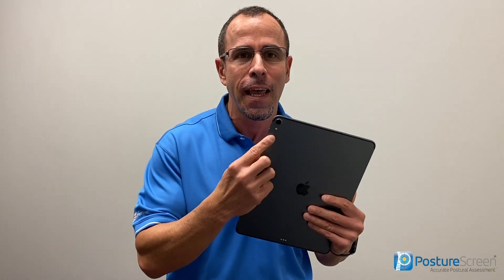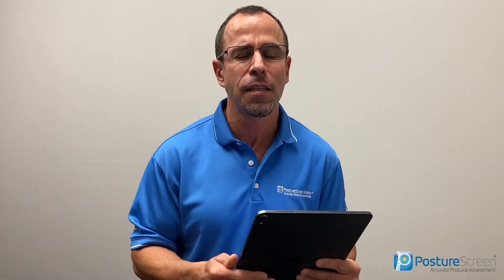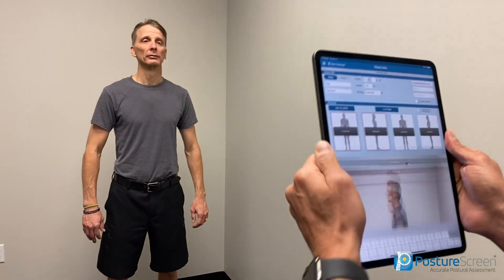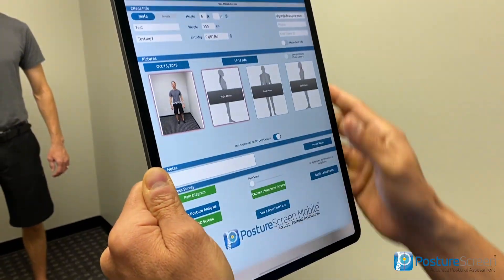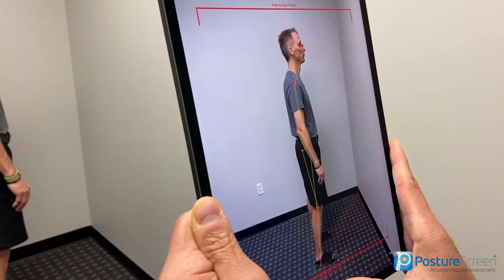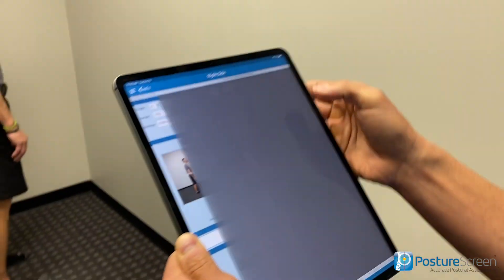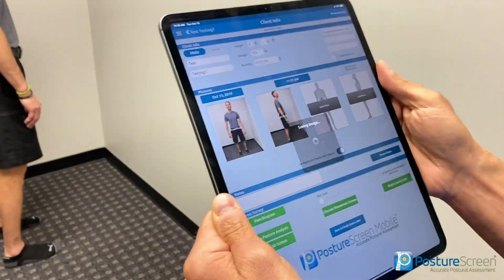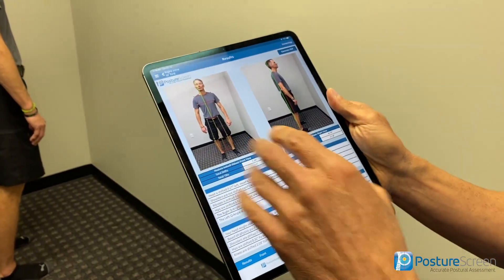PostureScreen Augmented Reality Assisted Automatic Posture Assessments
AUGMENTED REALITY Assisted Automatic Posture Assessments are now available with PostureScreen for iOS! Yes this is a GAME CHANGER! No 3D camera needed! Just supported iPad or iPhone.

Client Assessments are now easy with PostureScreen®, LeanScreen®, SquatScreen®, and WebExercises®. These patented applications accurately assess the status of patients and suggest corrective exercises according to the screening results. The solution encompasses efficient and quick analysis of Posture, Body Composition and Movement Screens that drive proper and uniform assessment with corrective exercise suggestions, all on your mobile device!

Supported devices: iPhone XS, XS Max, and XR, the 2019 editions of the iPad Air and iPad Mini, and the latest versions of the iPad Pro (both the 11-inch and 12.9-inch 3rd generation models) are required since this update required a faster  A12/A12X Bionic CPU chips.  If you do not know what device you have you can search the Apple and your device to see if yours is a model supported.